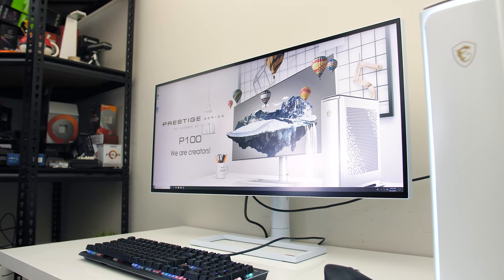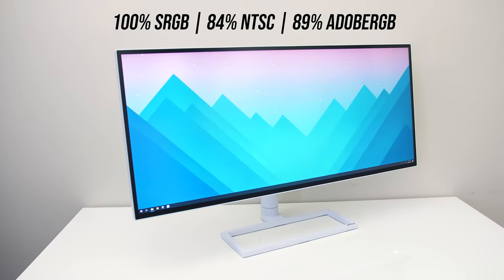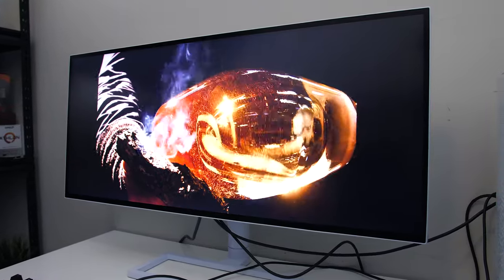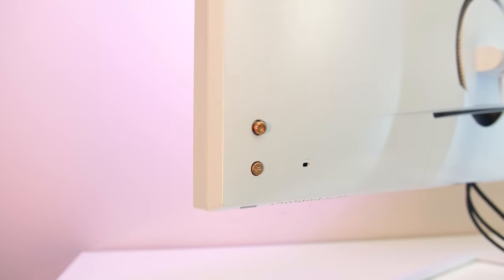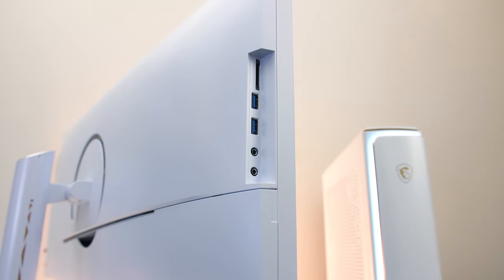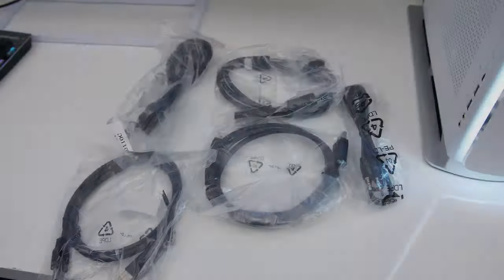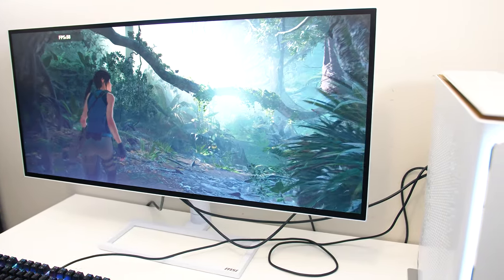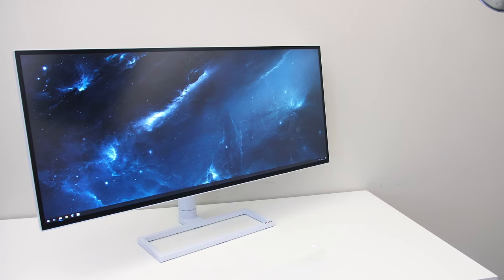MSI PS341WU - The Ultimate Content Creation Monitor?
MSI have a new 5K monitor in their Prestige series aimed at content creators, the PS341WU. In this review you'll find out what features are on offer and what it's like to use such a massive screen.

Pricing TBA